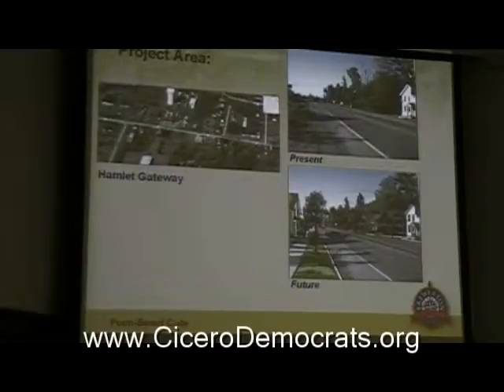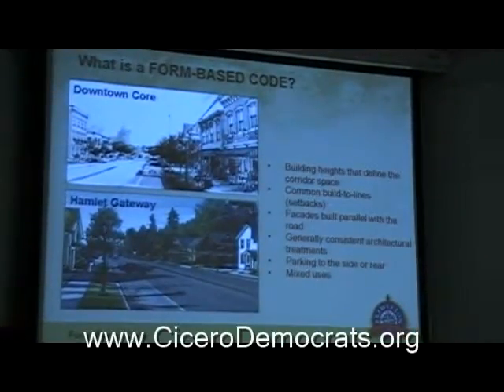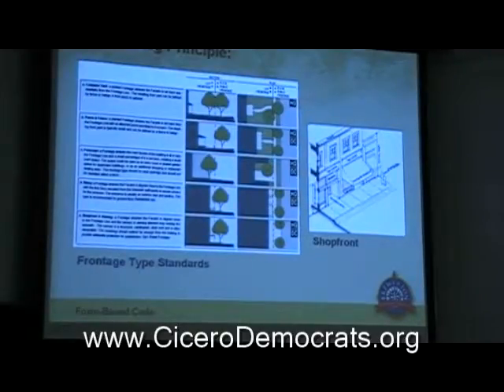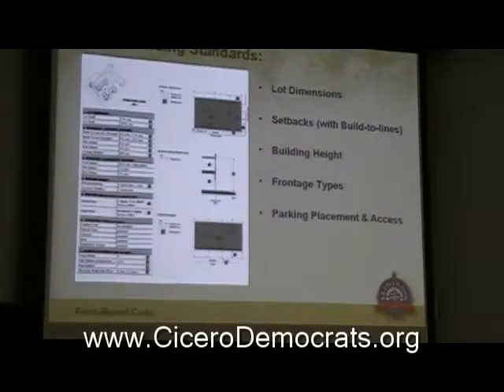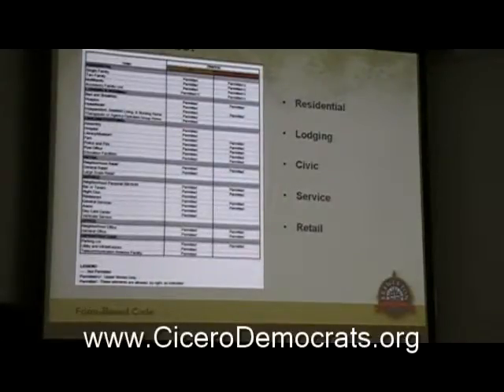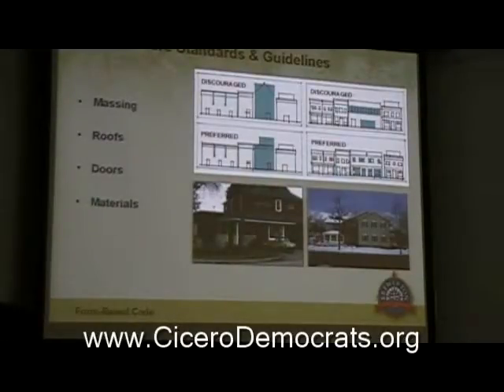Form-Based Code for Brewerton--Part 2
Public hearing to consider a form based code for the Hamlet of Brewerton. This is in 6 parts. A dentist in Brewerton has been trying to expand his business for over 18 months and gives incite into the process. Is it a nightmare?